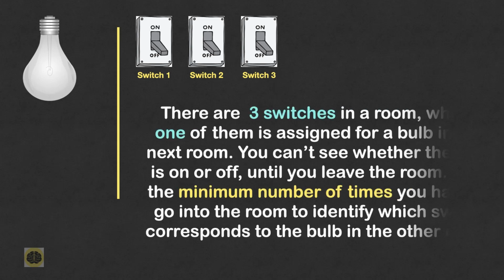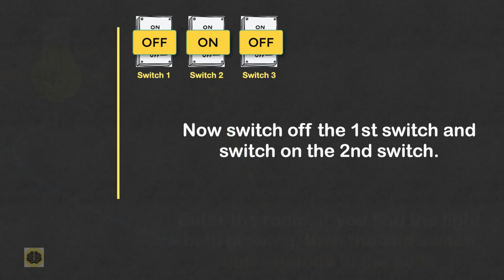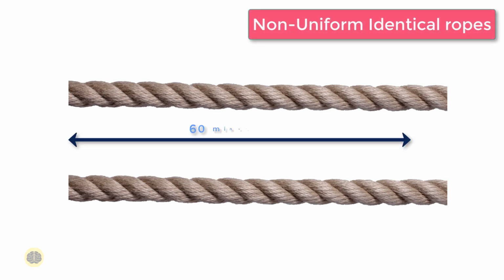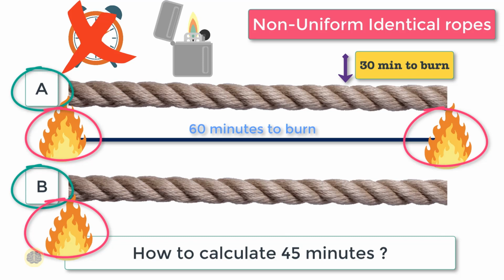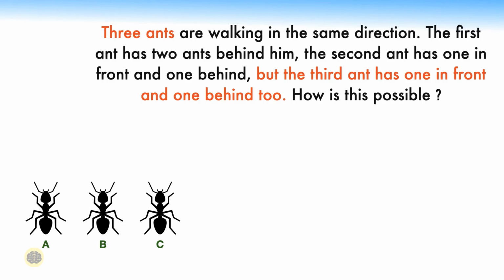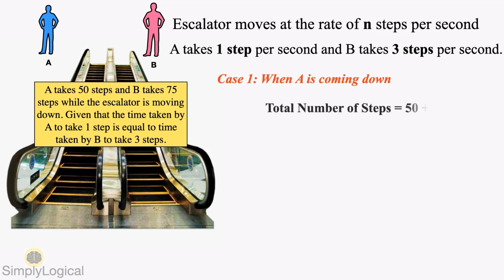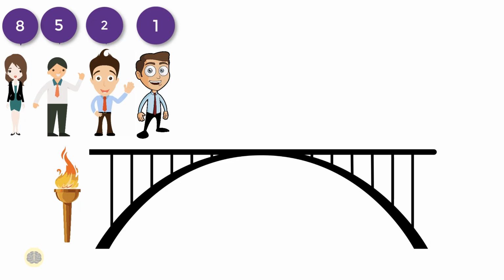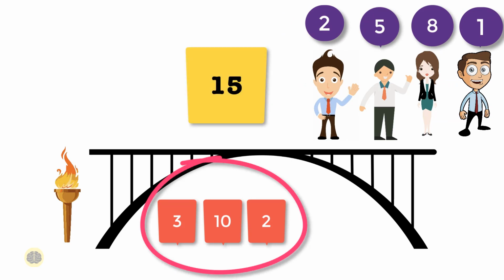Common Interview Puzzles Asked in Freshers Interview - Episode #3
Common Puzzles Asked in Freshers Interview - Episode-3

3 Switch for 1 Bulb Brain Teaser Riddle

There is a lightbulb inside a closet. The door is closed, and you cannot see if the light is on or off through the door. However, you know the light is off to start. Outside of the closet, there are three light switches. One of the door light switches controls the lightbulb in the closet. You can flip the switches however you want, but once you open the door, you can no longer touch the switches. How do you figure out without a doubt which of the three light switches controls the light?

How to Measure 45 minutes using two identical wires?

How do we measure forty-five minutes using two identical wires, each of which takes an hour to burn? We have matchsticks with us. The wires burn non-uniformly. So, for example, the two halves of wire might burn in 10 minutes and 50 minutes respectively

The Ants Go Marching

Three ants are walking in the same direction. The first ant has two ants behind him, the second ant has one in front and one behind, but the third ant has one in front and one behind too. How is this possible?

escalator steps math problem

There is a escalator and 2 persons move down it. A takes 50 steps and B takes 75 steps while the escalator is moving down. Given that the time taken by A to take 1 step is equal to time taken by B to take 3 steps.Find the no. of steps in the escalator while it is stationary?

Torch and Bridge - Bridge Crossing Puzzle
There are 4 persons (A, B, C and D) who want to cross a bridge in night.

A takes 1 minute to cross the bridge.
B takes 2 minutes to cross the bridge.
C takes 5 minutes to cross the bridge.
D takes 8 minutes to cross the bridge.
There is only one torch with them and the bridge cannot be crossed without the torch. There cannot be more than two persons on the bridge at any time, and when two people cross the bridge together, they must move at the slower person’s pace. Can they all cross the bridge in 15 minutes?

A job interview is an opportunity to impress your potential employers by showcasing your talent and skill set. Apart from asking questions related to your experience and qualification, an interviewer may ask interview puzzles to test your lateral thinking and problem-solving skills. Preparing and answering these puzzles can increase the likelihood of getting hired for a desirable job.

What Are Interview Puzzles?
Interview puzzles are critical-thinking and logical reasoning problems that make candidates use their problem-solving and analytical skills to find a solution. Interviewers prefer to ask these puzzles because it helps them understand your thought process, and your ability to solve complex problems using strategies, and high-order thinking. Usually, candidates applying for software development, data science, or engineering roles may encounter such puzzles. Much like brain teasers and logical reasoning questions, puzzles for interviews may not directly relate to your job role.

By practicing commonly asked puzzles during an interview, you can increase your chances of answering the question correctly. Additionally, how you approach a problem may impress the interviewer and give them evidence of your ability to solve real-world problems.

How To Answer Puzzles For Interviews

Here are a few steps to follow to answer puzzles for interviews:

1. Take some time to think about the problem
2. Seek clarification and ask questions
3. Use strategies you know
4. Explain your answer
5. Provide a solution